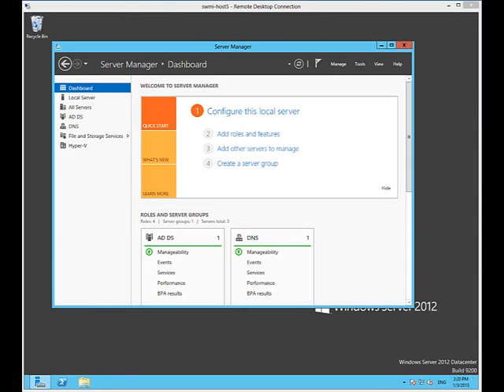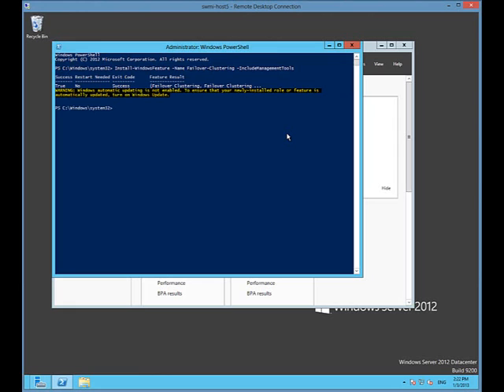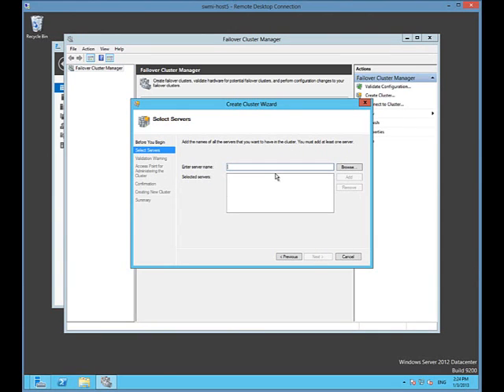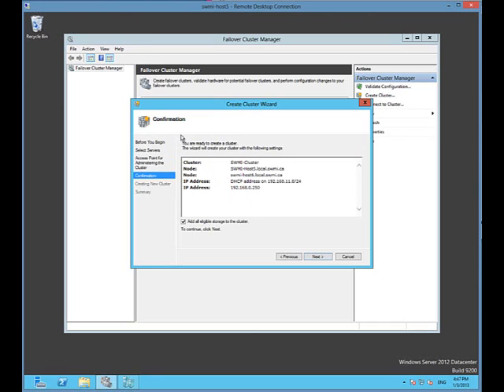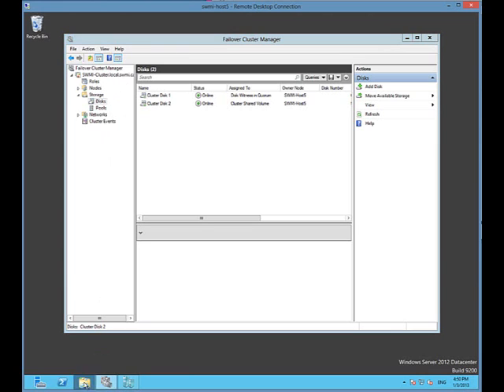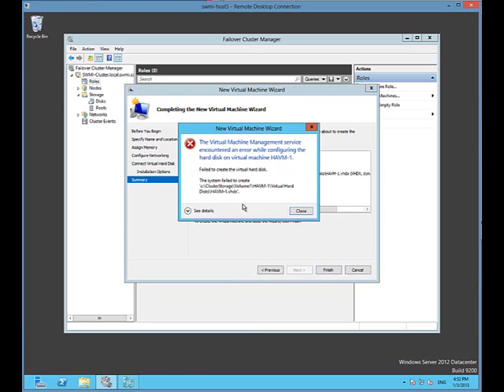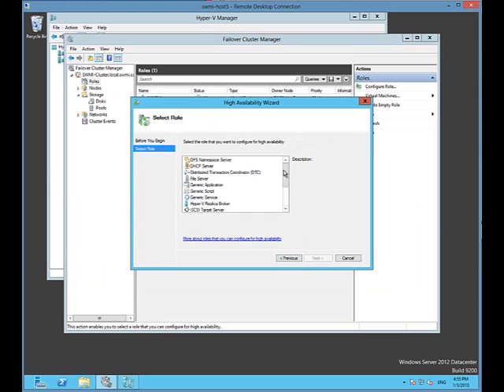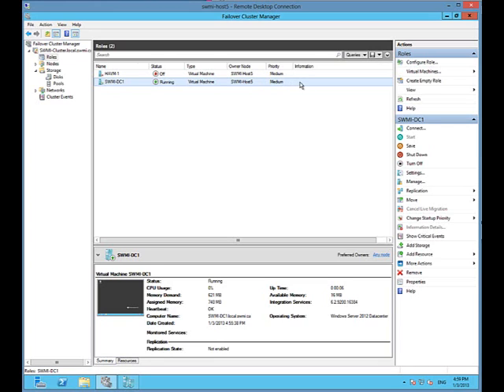Failover Clustering and Highly Available Virtual Machines in Windows Server 2012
In this video I go through enabling the Failover Clustering feature in Windows Server 2012 (using PowerShell).  I create and configure a failover cluster.  I then create a new highly available virtual machine, then take an existing virtual machine and make it highly available.